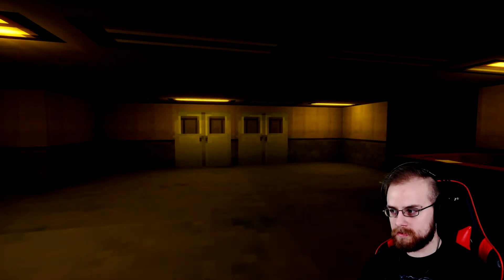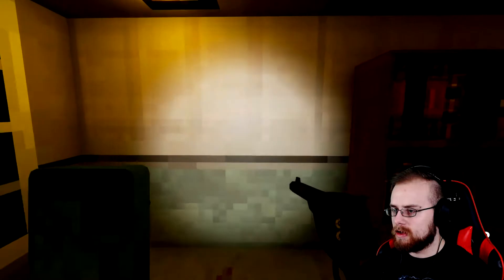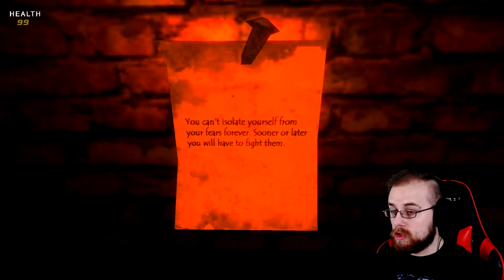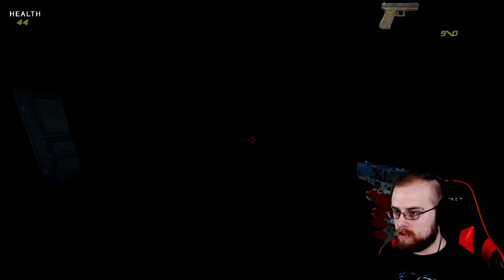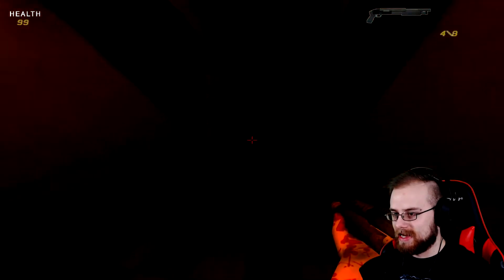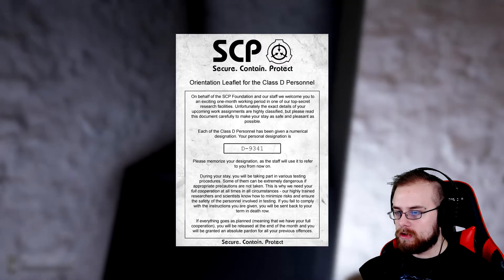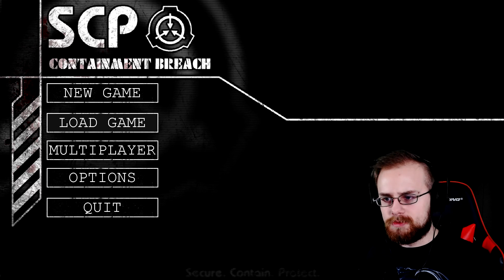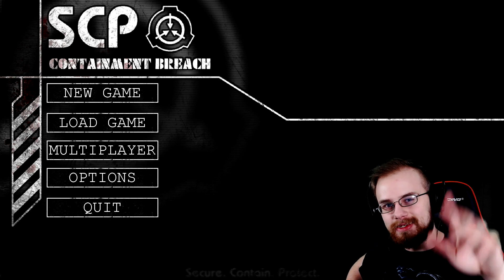THIS SCP GAME IS UNREAL! | 3 FREE Indie Horror games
Welcome to another 3 free indie horror games on Itch.io!

Looking for people to game with? Consider joining The Community Discord The [WOD].

Like me!

Support me!